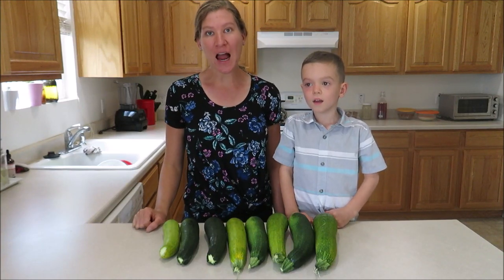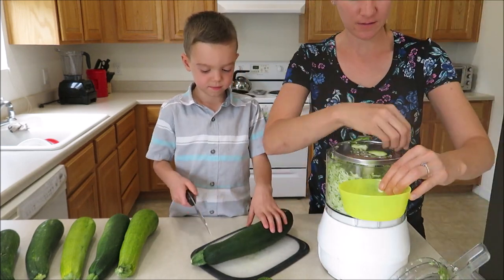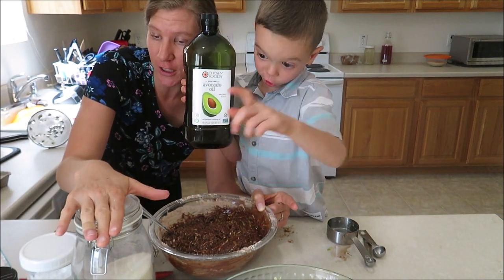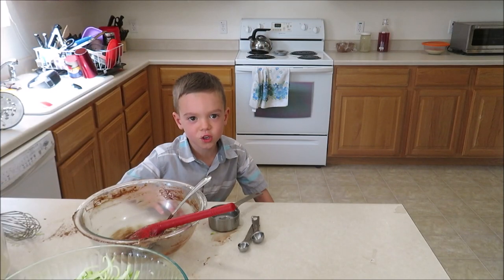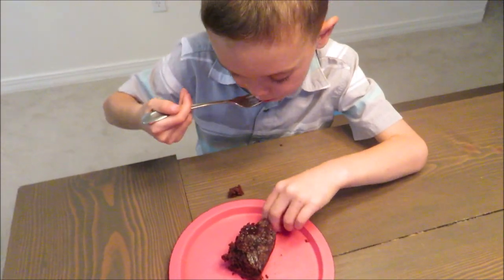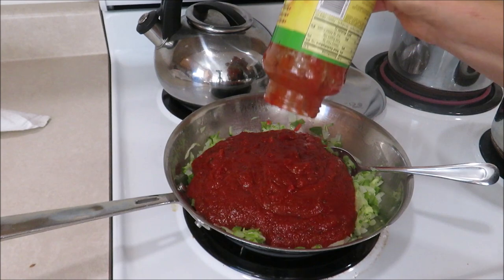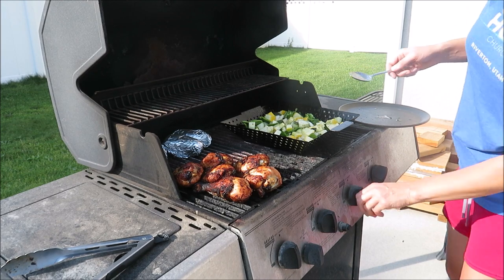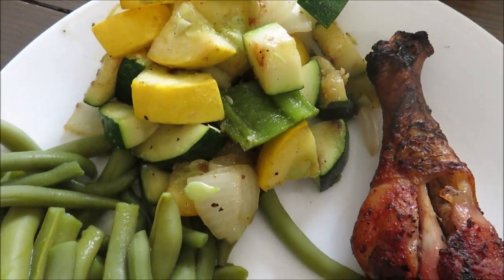3 Zucchini Recipes That's NOT Zucchini Bread! | Cook with me 2020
Got tons of zucchini that you don't know what to do with? Try these 3 easy and delicious recipes!